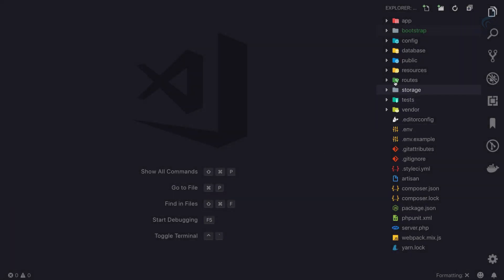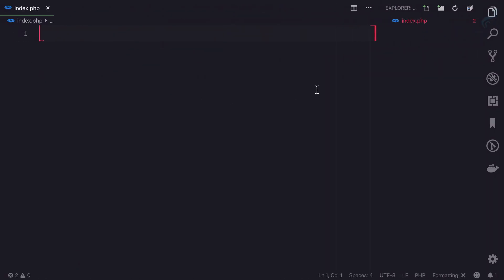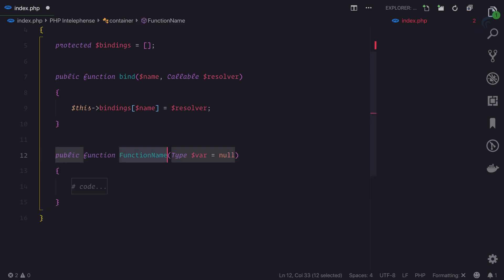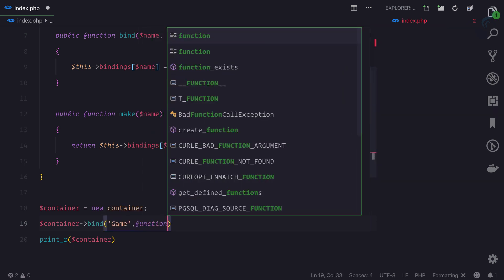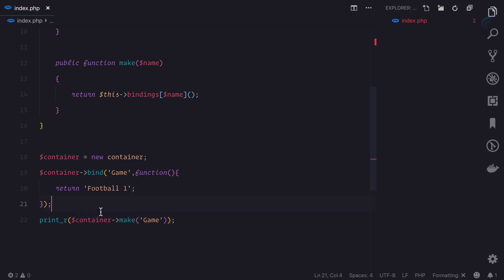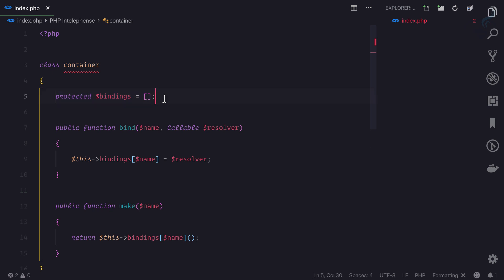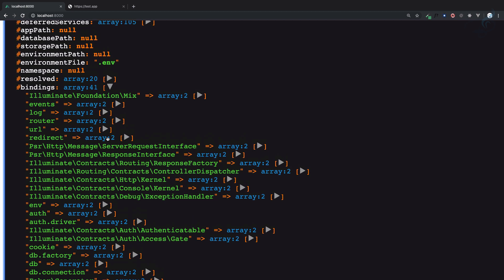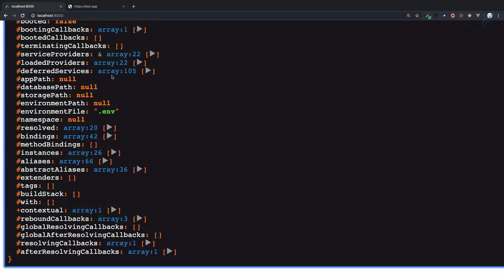Laravel Beginner tutorial | Laravel Service Container Explained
Laravel Service Container Explained.
What is the service container? How does service container work?

FOLLOW ME

--- QUESTIONS? ---